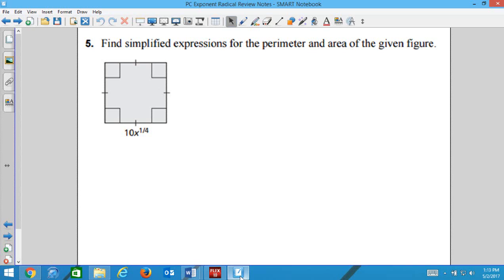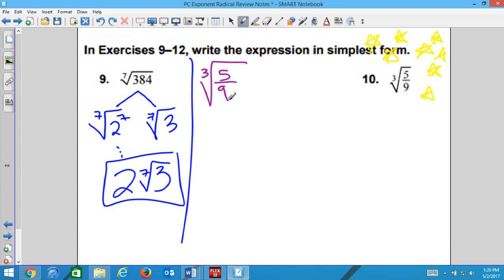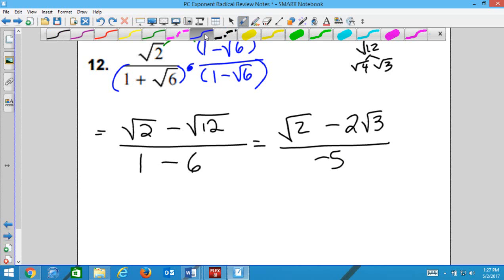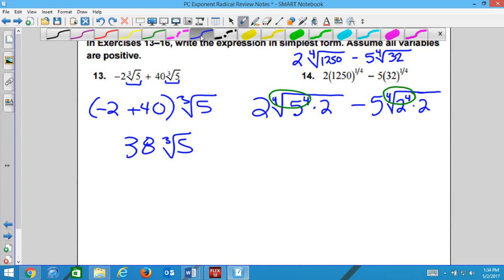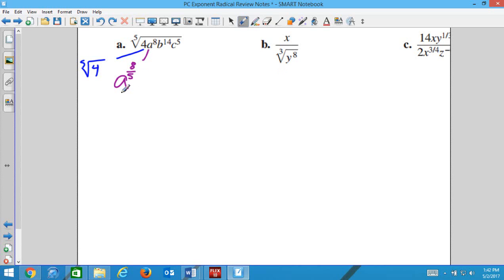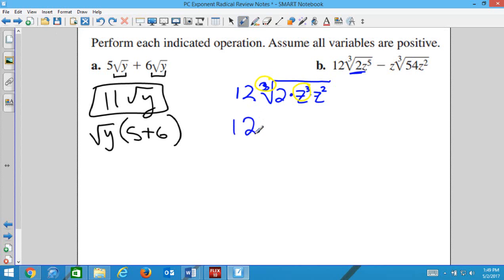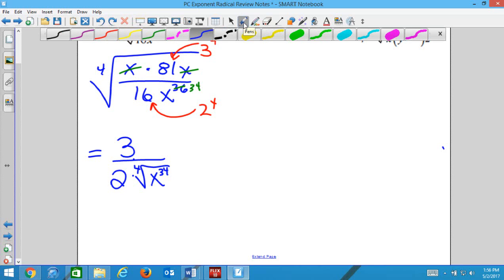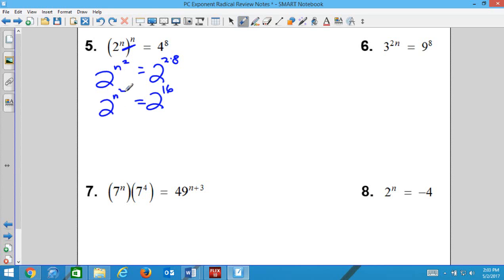PC Radical Review Day 2 Notes